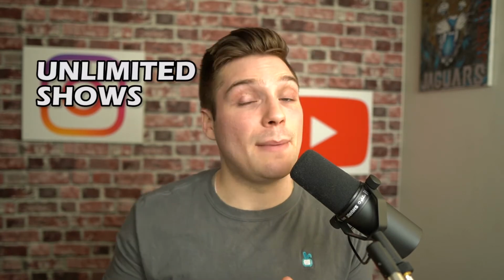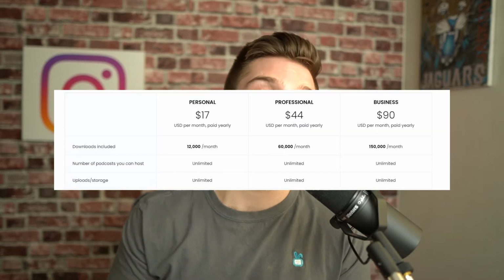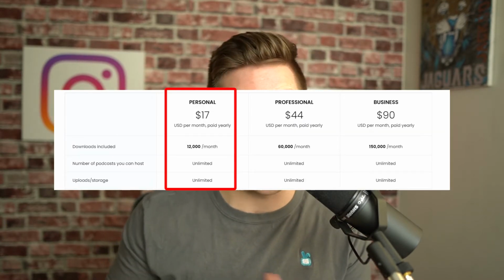Transistor vs Captivate | Podcast Hosting Comparison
We are comparing Transistor vs Captivate. Both of these podcast hosts are great options but this video should help you pick the right one for you and your show! After watching this Captivate vs Transistor comparison, Links to both hosts can be found below 👇